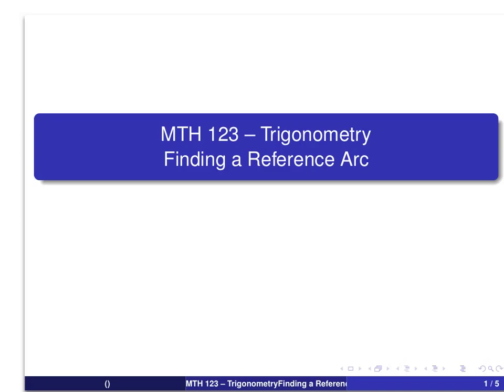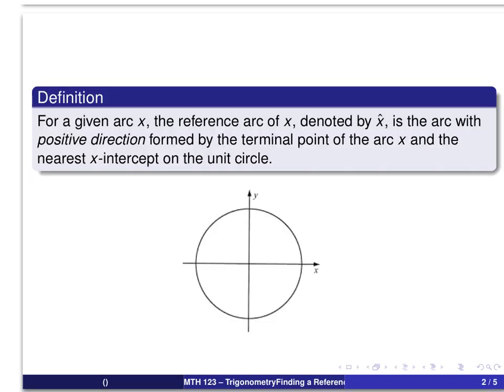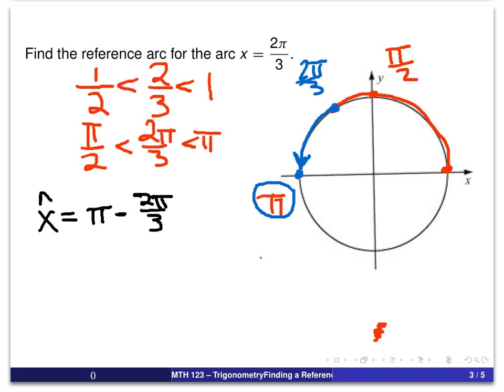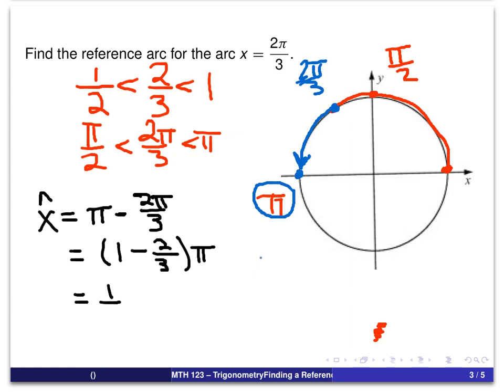Finding a Reference Arc